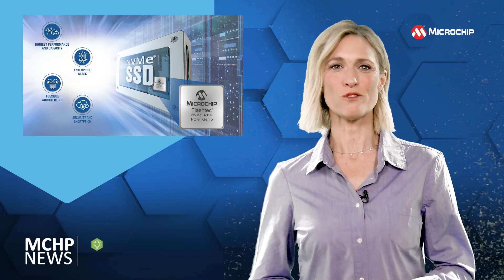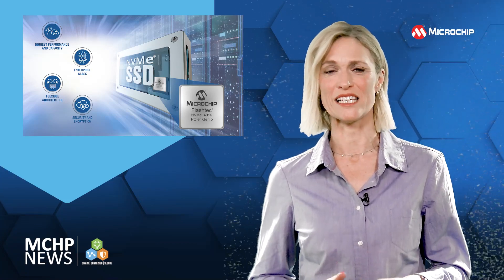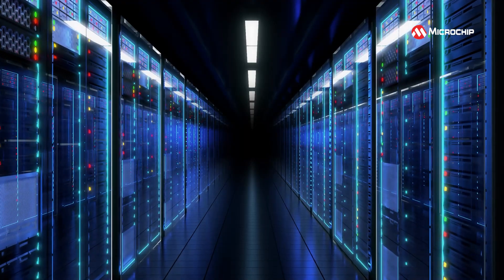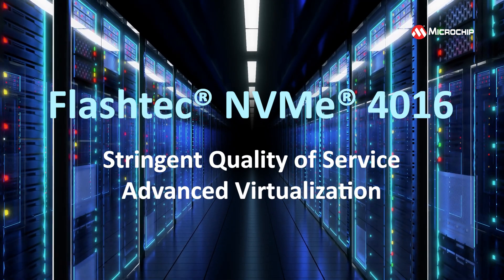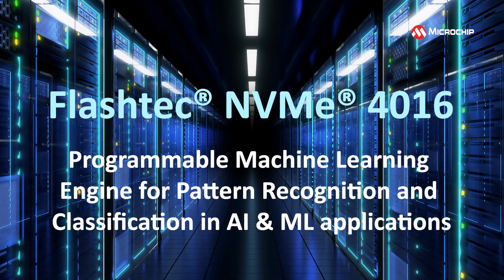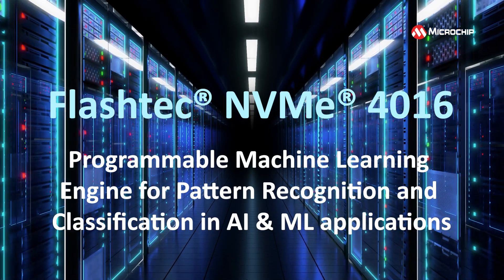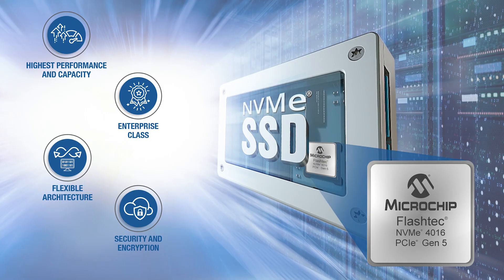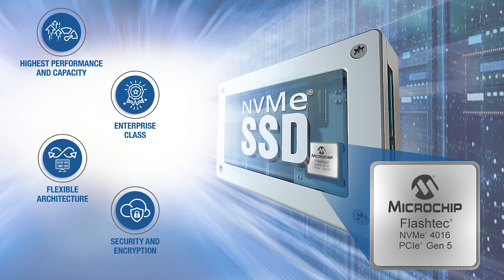Highest-Performance 16-Channel PCIe® Gen 5 NVMe® SSD Controller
Highest-performance 16-channel PCIe Gen 5 enterprise NVMe® SSD controller [MNV487].